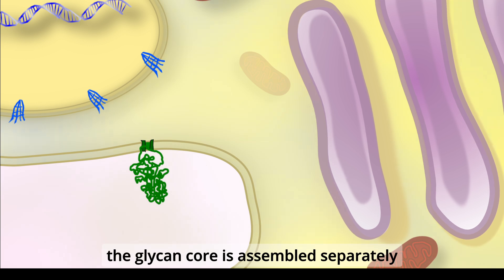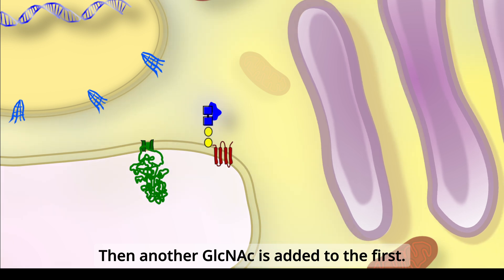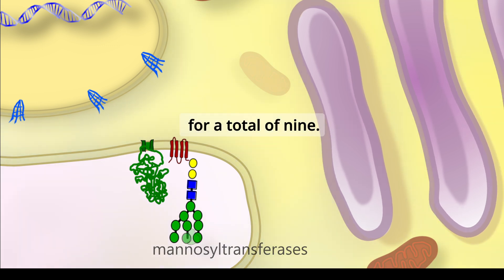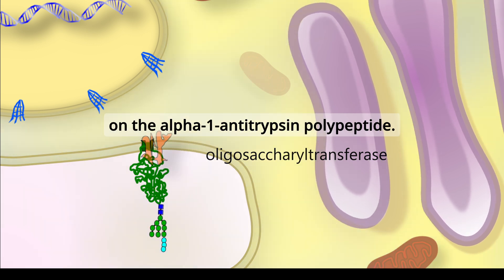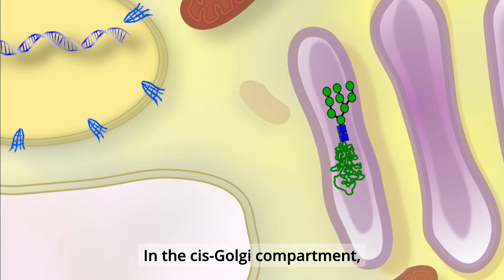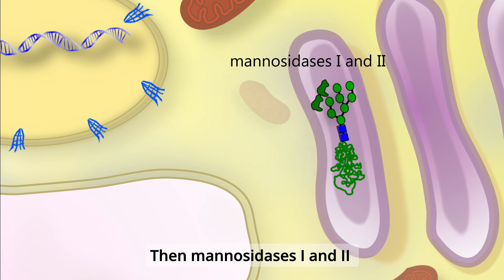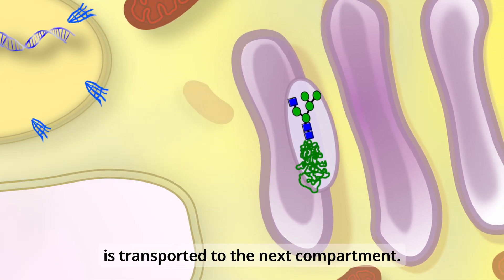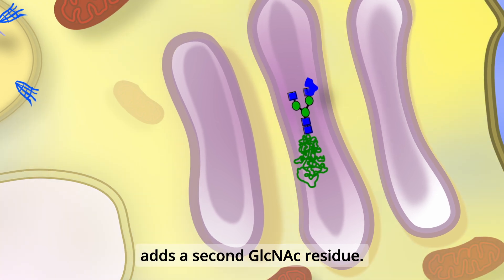Short animation of N-linked glycosylation of alpha-1 antitrypsin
Sugar moieties are added to many proteins and lipids through glycosylation. In this case, glycan groups are added to a protein to assist folding and act as a quality control step to prevent the export of misfolded proteins from the endoplasmic reticulum. A diverse range of glycan structures can be created in part due to the separation of maturation steps between the ER and the cis, medial, and trans compartments of the Golgi apparatus.